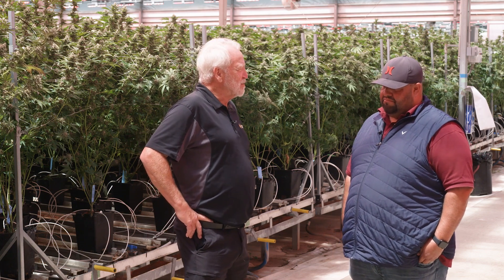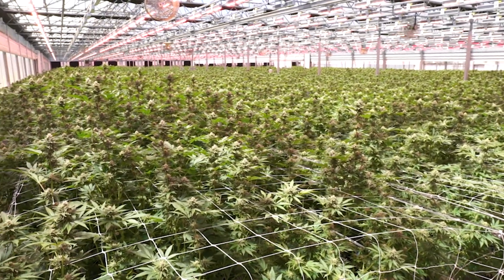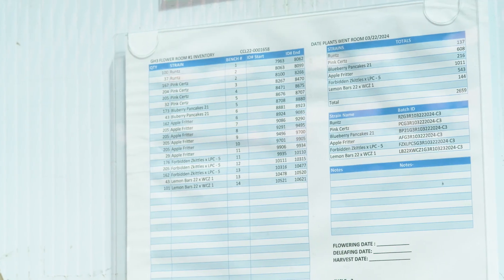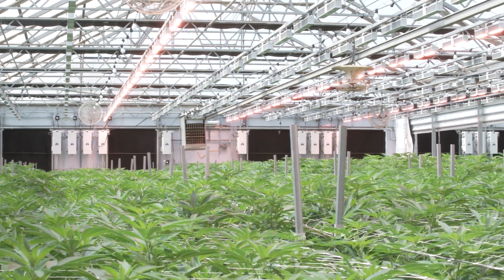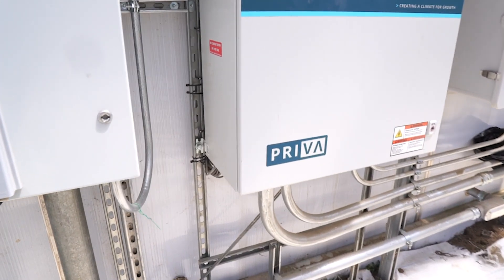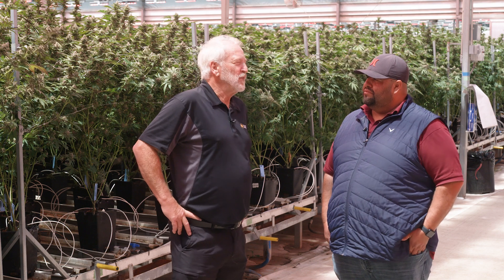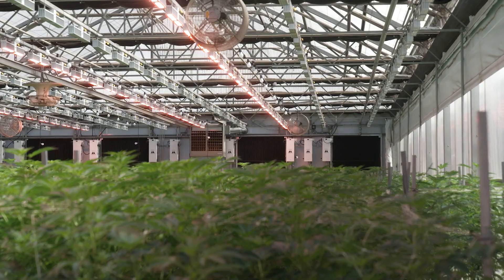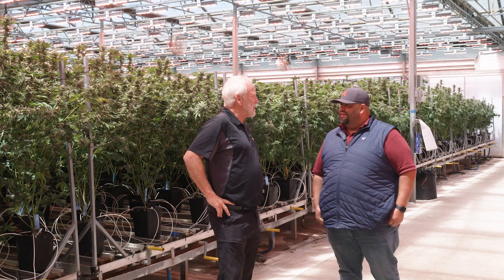Green Vibe: Traditional California Ag Group Becomes Cannabis Powerhouse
Green Vibe is one of several cannabis cultivation greenhouses in the Salinas Valley, which is part of one the largest cannabis cultivation groups in California, with close to one million square feet under cultivation. Unlike many large growers who started in cannabis or raised money in cannabis stocks, Green Vibe grew out of traditional agriculture and expanded into cannabis in a big way. This has made them much more cost-conscious and focused on the bottom line than most cannabis grow operations. This has also made them much more consistent in their expansion and reaction to market trends. This has produced one of the strongest cannabis cultivation groups in California.

Their first venture into cannabis came Wave Rider, a 235,000-square-foot greenhouse in Salinas California. Wave River was originally split between nursery and flower operations but has since equipped the entire facility with advanced lighting from California Lightworks to focus exclusively on flowering. This was one of the first greenhouse facilities based on the Megadrive central power supply designs which has since become the standard in integrated greenhouse lighting for cannabis. Wave Rider has developed into one of the most productive cannabis flowering operations in California.

Next comes Green Vibe, also in Salinas, a 225,000-square-foot greenhouse facility, totally dedicated to flowering. Green Vibe was originally comprised of three existing greenhouses which were totally renovated, including raising the gutter height and all new equipment. Two new state or the art greenhouses were then built to complete the current five active flowering operations. This renovation also included the addition of over 17,000 high-power MegaDrive LED fixtures from California Lightworks. This is now a state-of-the-art facility that flowers in over 250,000 square feet with only 20 employees.

00:02 LED lights are the sustainable choice for greenhouse operators
01:53 Expansion of cannabis cultivation facilities in California
03:28 Efficient use of power supplies in the greenhouse facility
05:14 Enhanced lighting and facility optimization for cannabis cultivation
06:54 Detailed process of fertigation and irrigation system
08:49 Optimizing light spectrum for efficient photosynthesis
10:21 Benefits of using LED lights for greenhouse cannabis production.
11:56 Focus on consistent growth for better quality buds